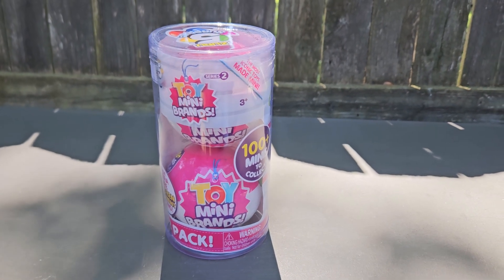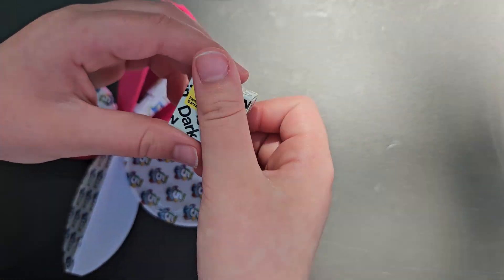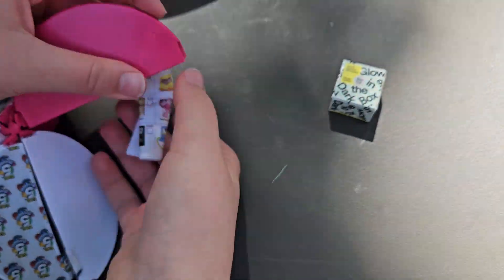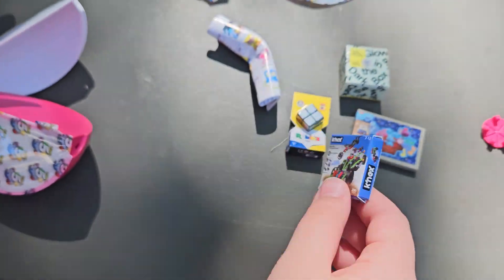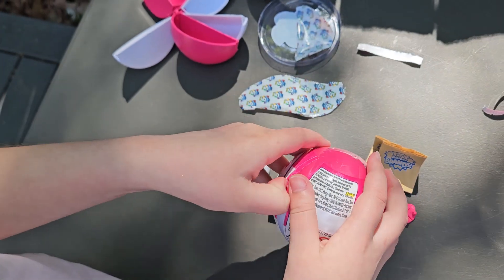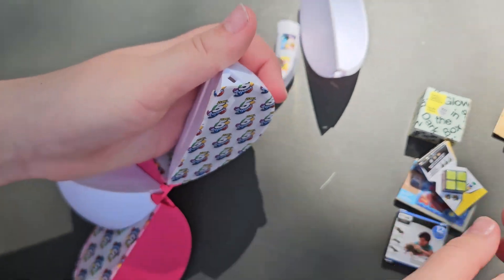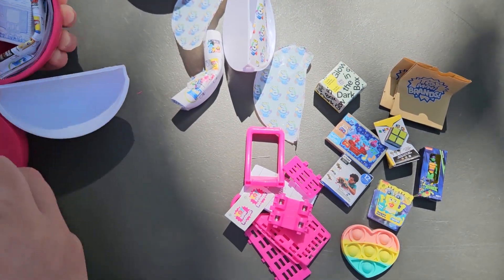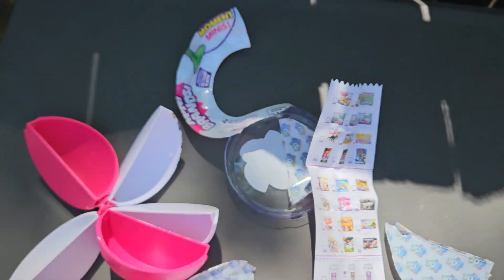Unboxing toyminibrands mysterytoyunboxing toyboxtreasures